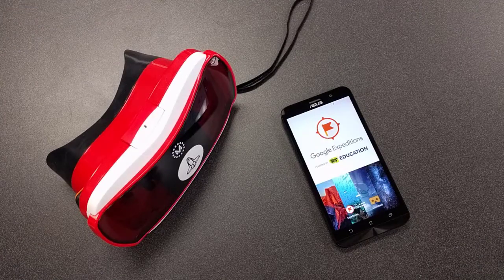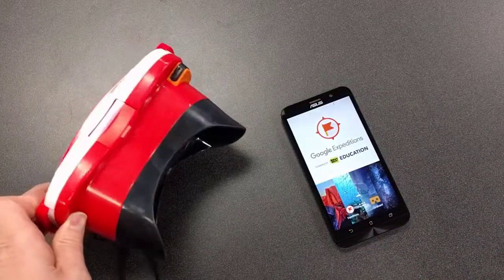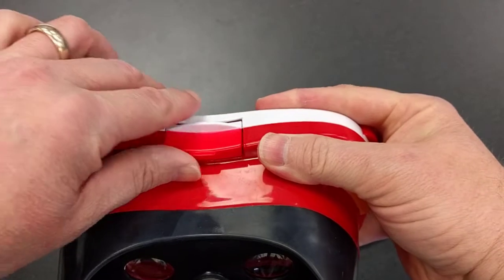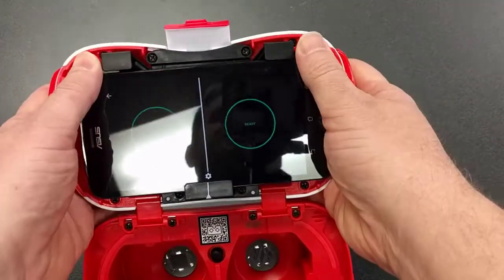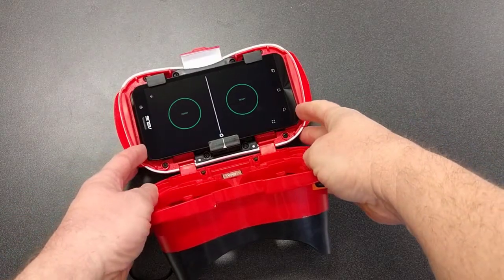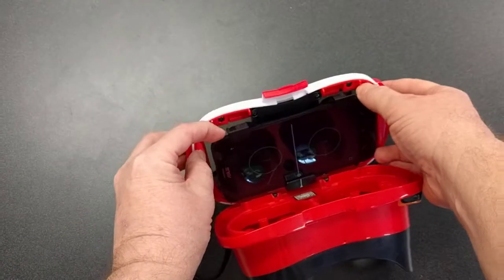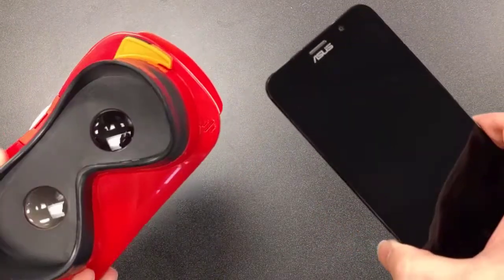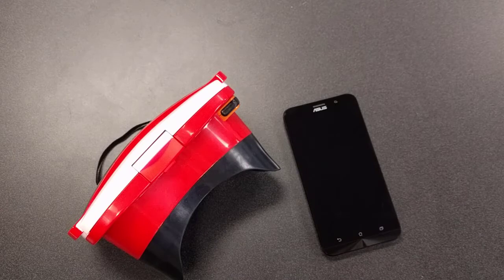Google Expeditions: Preparing & Using the Viewers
This video goes over the procedures to get your Google Expeditions Viewers (Google Cardboard Headsets) ready for your expedition.